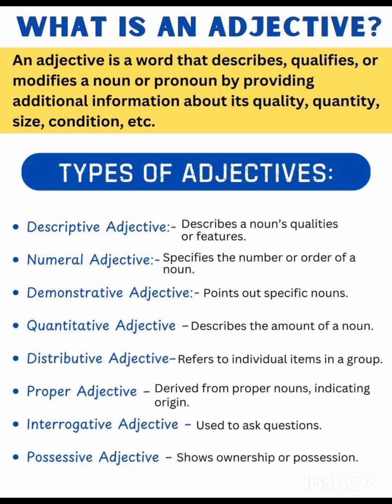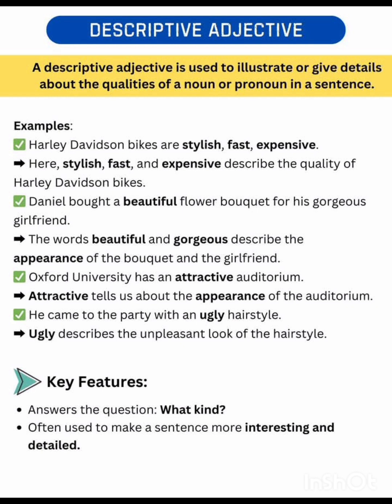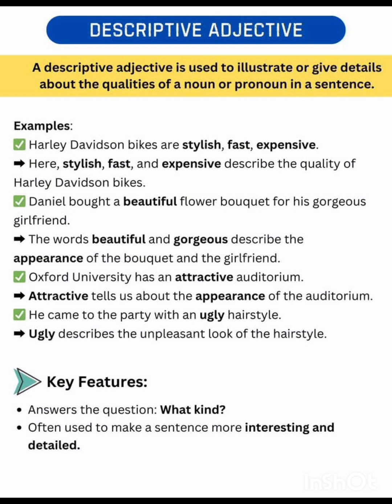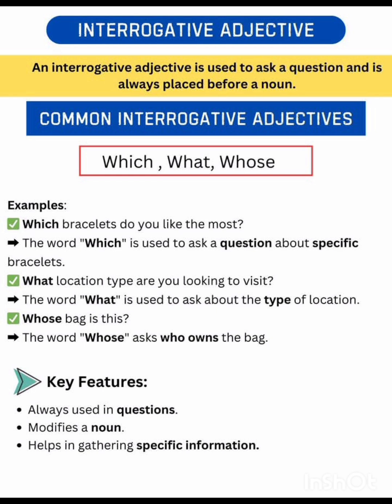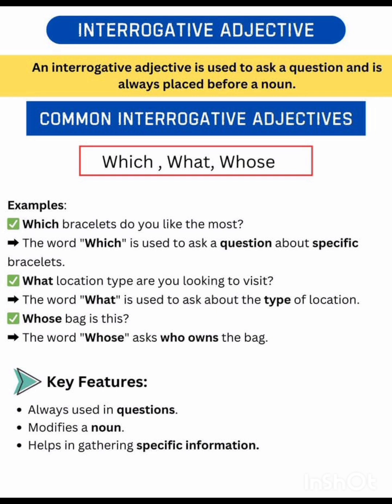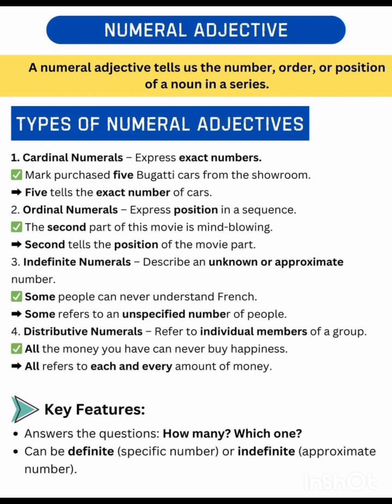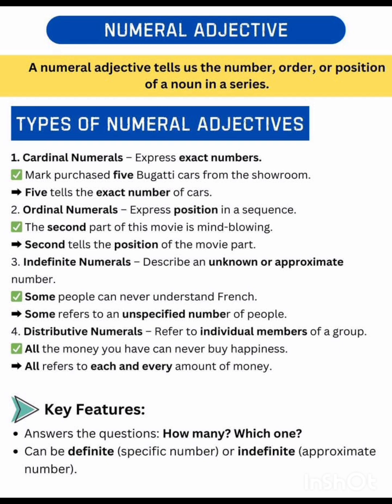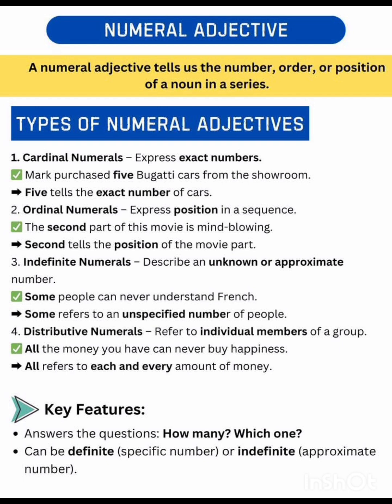Concept of Adjective part 1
Concept of Adjective part 1 (Anand Sir)

Pabitra Sir Classes:

Personal guidance center for CAT, XAT, CMAT, GMAT and other management entrance examinations.

USP: Personal guidance provided. Focus on basics for weak students.
Shortcut process and easily understandable solutions will be provided.
Flexible shifts for the convenience of working students.
Counselling for college selection and overall career improvement.

At Pabitra Sir’s classes, we ensure that students are able to attain complete understanding of basic concepts. Classes occur in flexible shifts for the convenience of working students.

Best quality study materials by Arun Sharma, Sarvesh Verma and Gautam Puri are followed by us.

Today we are proud to say that our students have been selected at IIMs, IITs, XLRI, SPJIMR, ISB Hyderabad, Boston University and several other reputed B Schools.

Start your journey for MBA entrance examinations and join today.

Pabitra Sir Classes - Personal Guidance Center for CAT GMAT Preparation